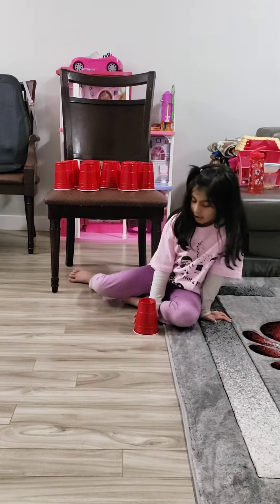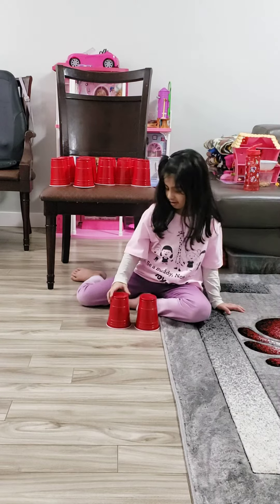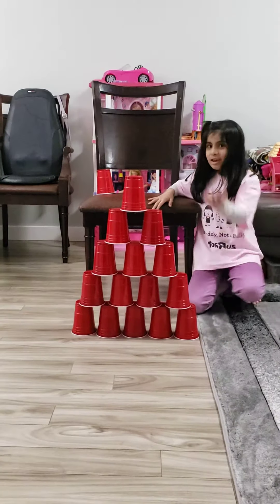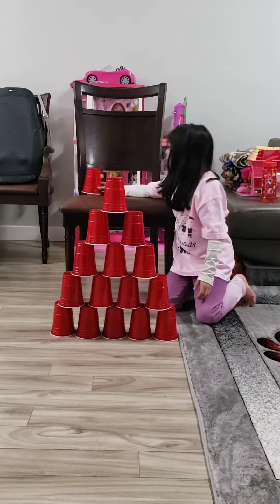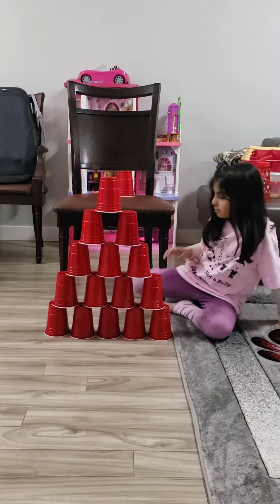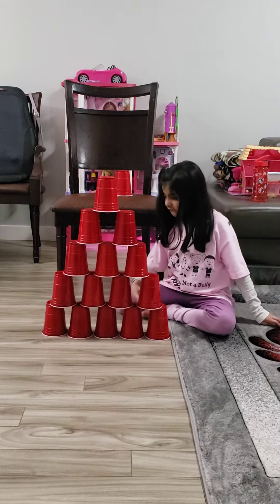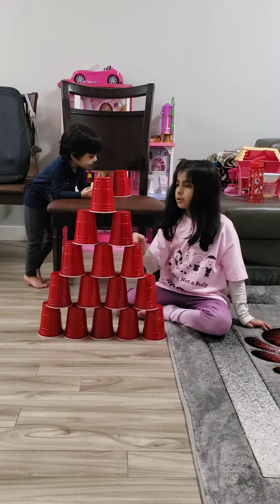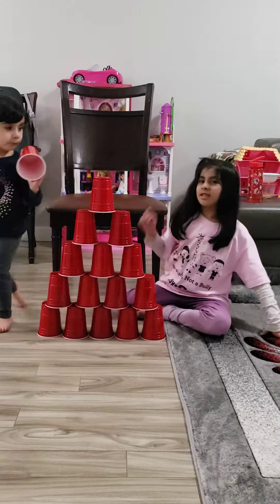Cup Staking April 2020